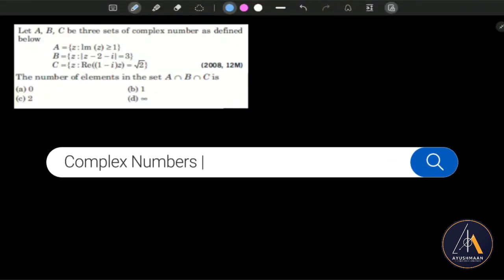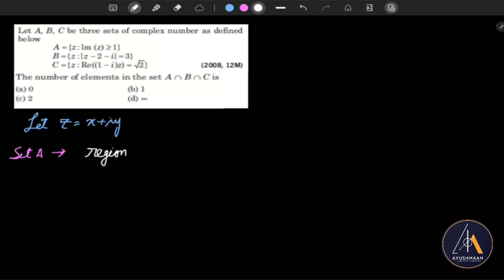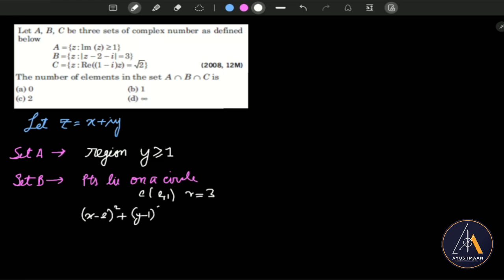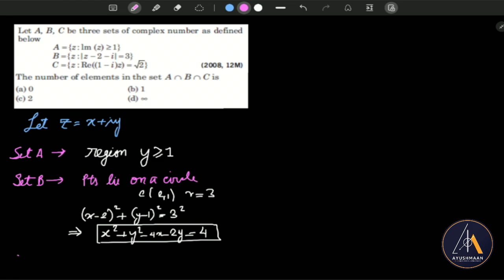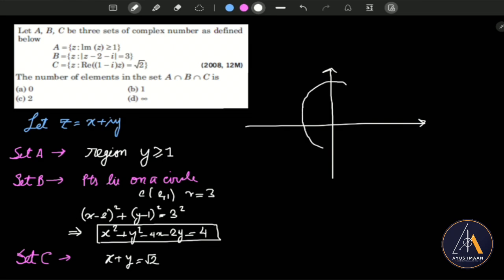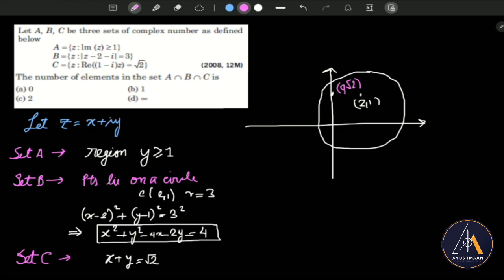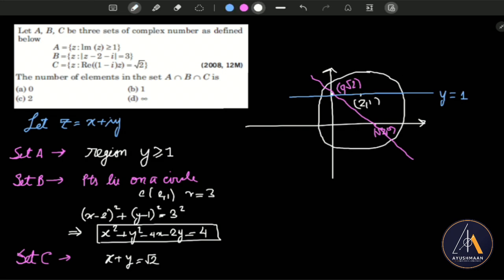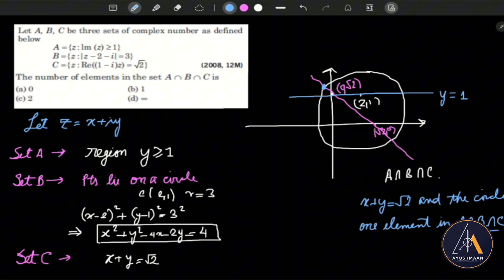Complex Number PYQ| Ayushmann IIT | Class 11| PYQ Series Q38